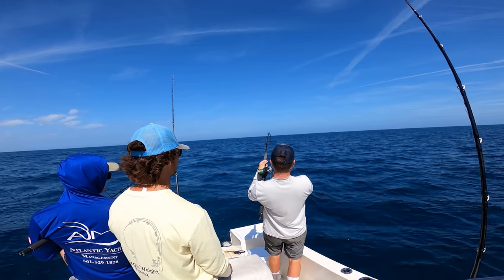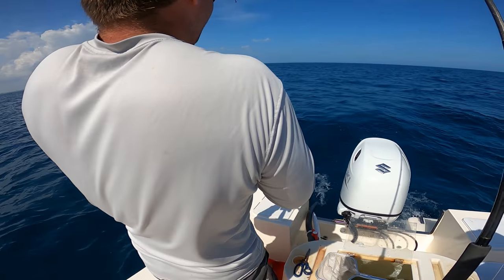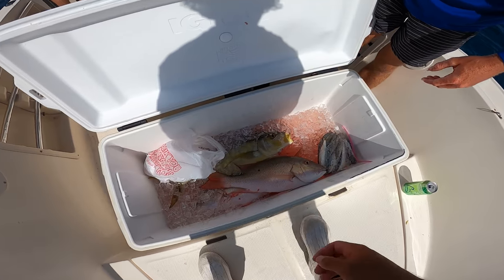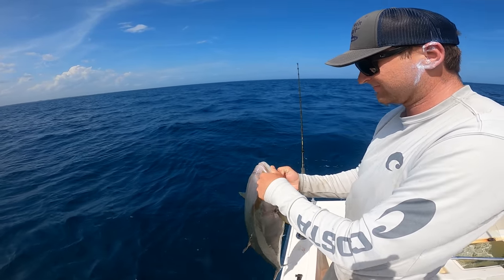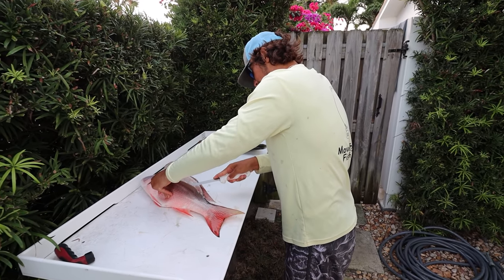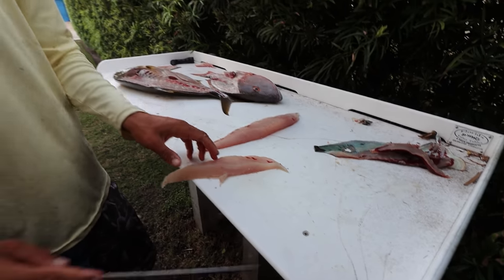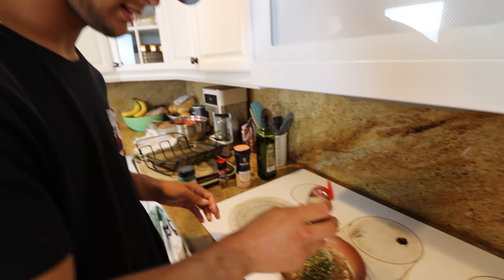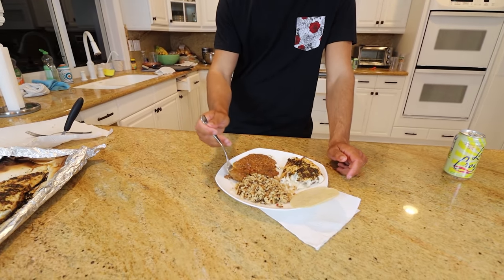GIANT Mutton Snapper VS HUGE Yellow Jack CATCH CLEAN COOK (Bottom Fishing) (Snapper Fishing)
Hey guys, today me, CJ, and the original co-founder of  Moving Weight Fishing (Joey) went out on the key west to deal the Muttons. Joey ended up catching an 8 pound Mutton Snapper (His personal best), I caught a 5 pounder, and then CJ caught a petite Yellow Jack, so you know I had to make a catch clean cook, I hope you guys enjoy the video!
The exact glasses I'm wearing in this video (request the glass lens for the blue tint)